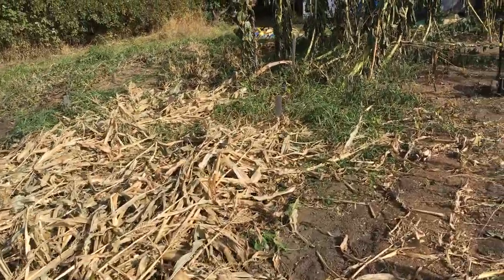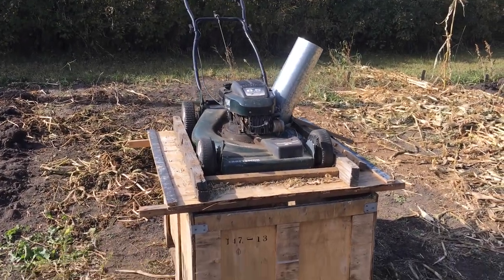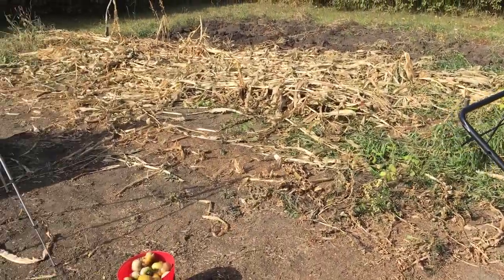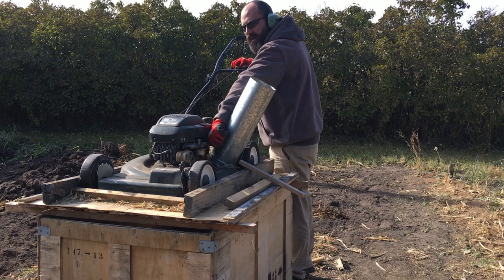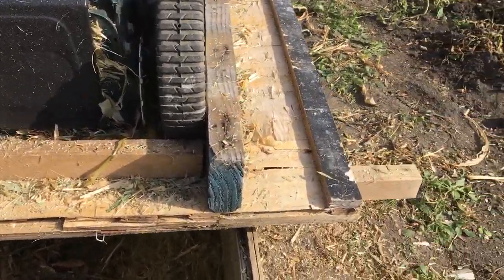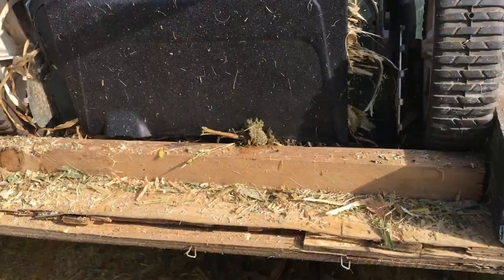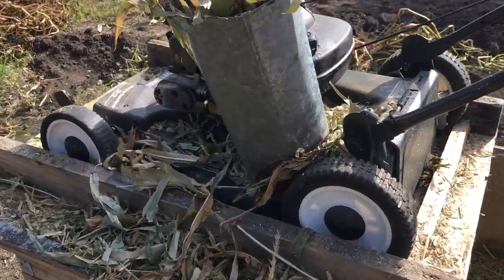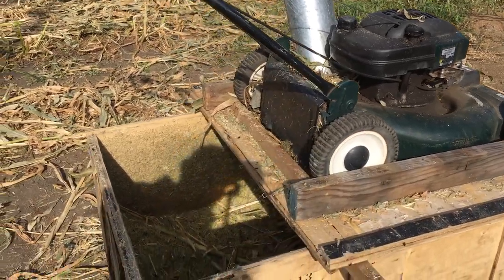ComCHOMPinator 6! ComCHOMPing!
have a vision of a machine to make compost...the ComCHOMPinator...follow me as I design and build this wonderful machine!
In this edition, we win!  Check out some awesome footage of the machine doing what it was designed to do!